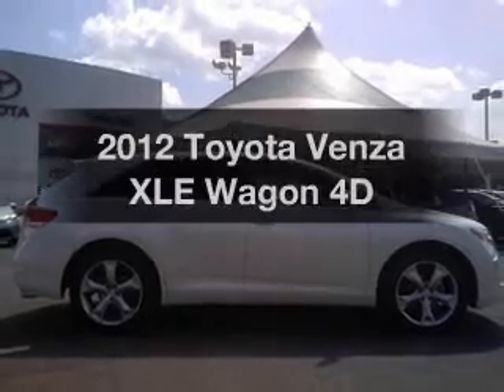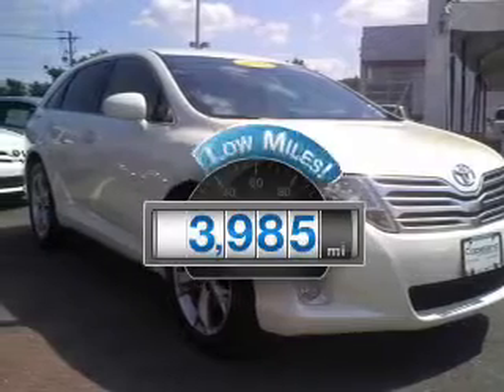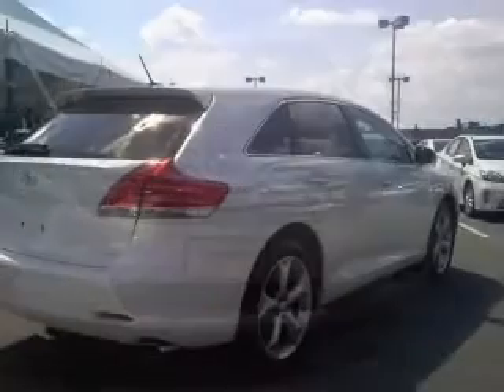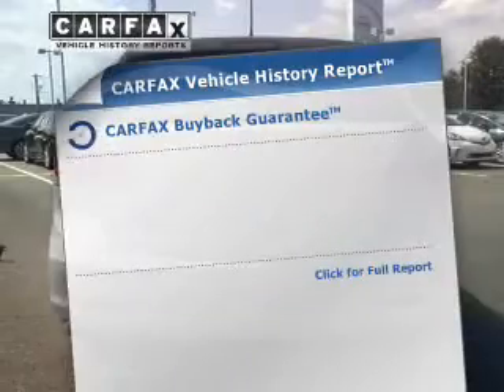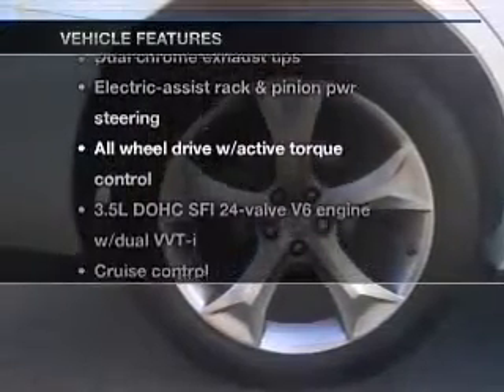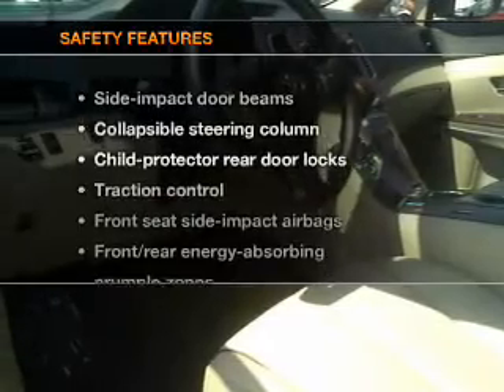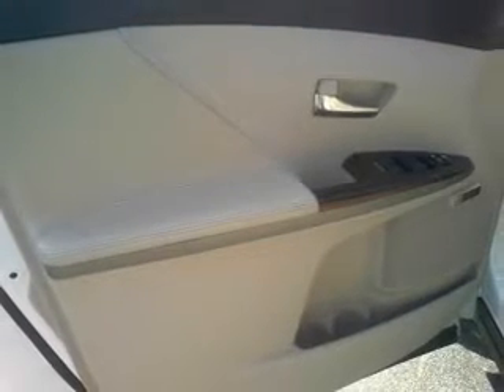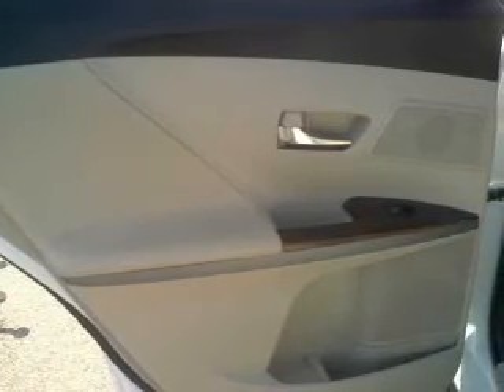2012 Toyota Venza - Brockton MA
Year: 2012
Make: Toyota
Model: Venza
Trim: XLE Wagon 4D
Engine: 6 cylinder 3.5 Liter
Transmission:
Color: White
Mileage: 3985
Address:
970 West Chestnut Street